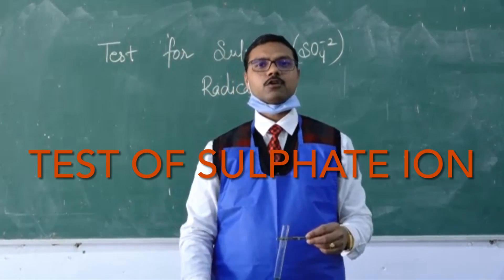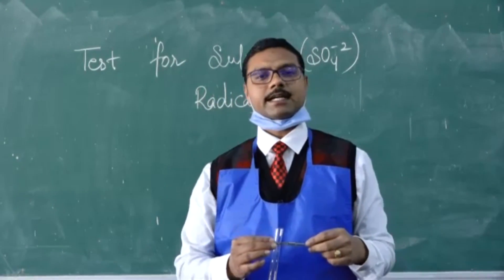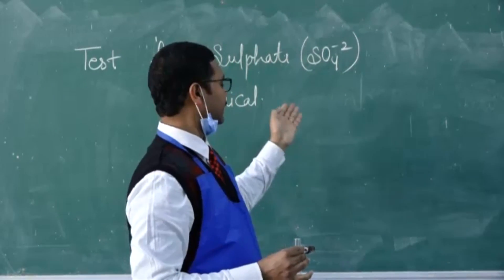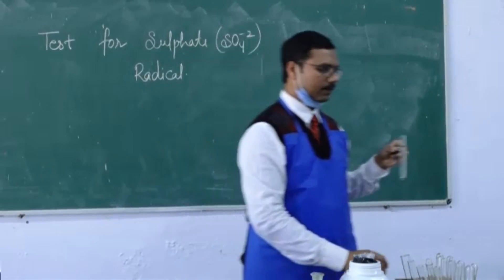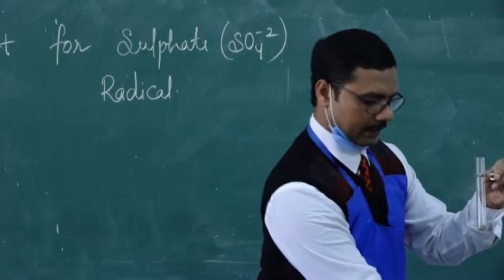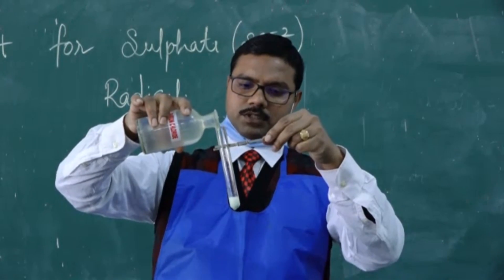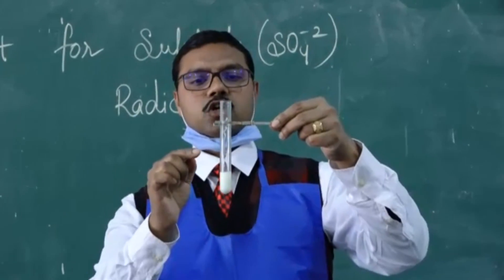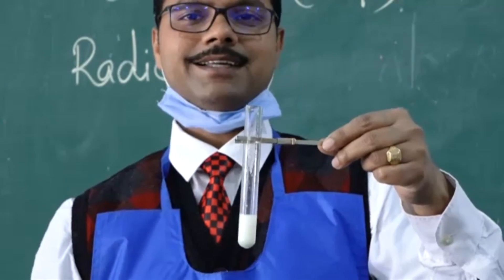TEST OF SULPHATE ION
Sulphate is a separating radical, which is detect by Barium Chloride.